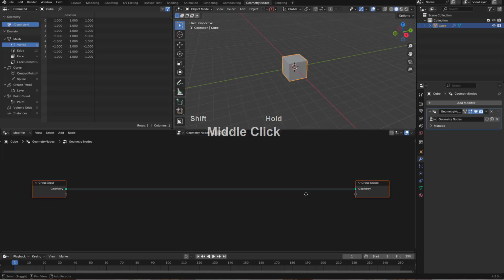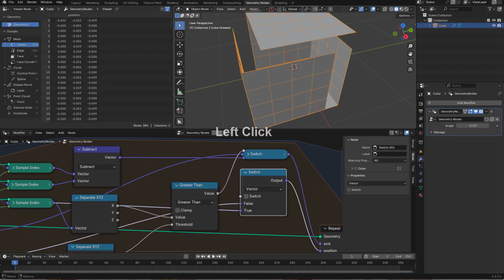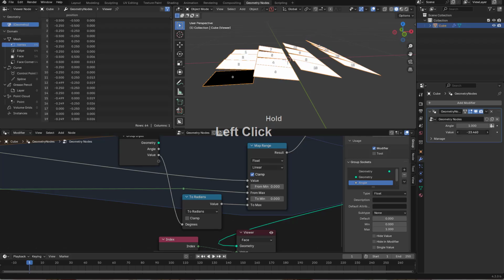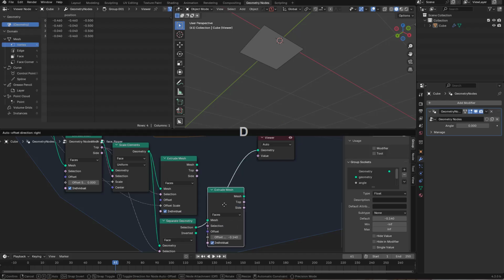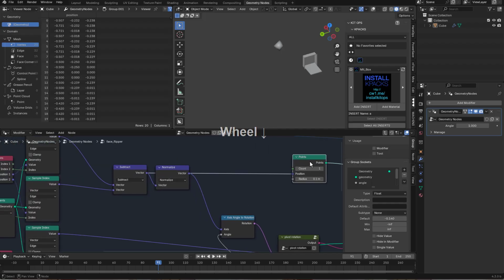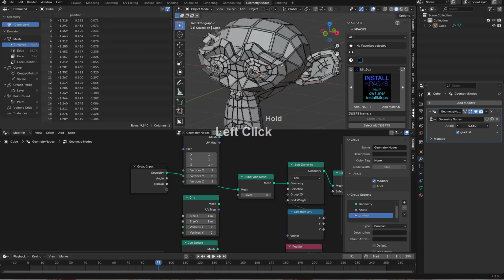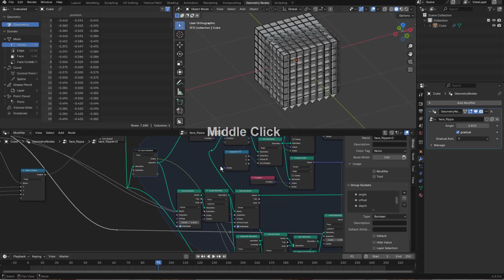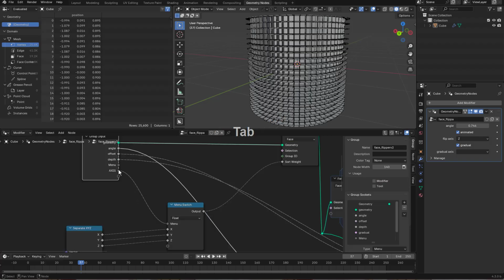b3d - GN004 - flip top_2 (sort elements)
The eternal battle with nodes continues. In this video, I set up a superior solution to the first video and frustrate myself attempted to explain it. Let's enter the matrix and use it to rotate a single face on its adjacent edge! Fun times were had.